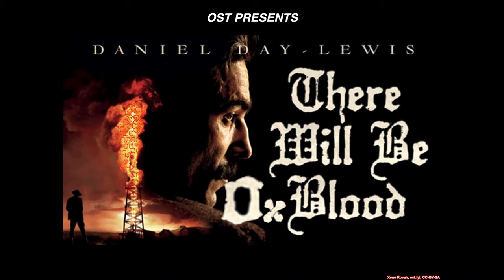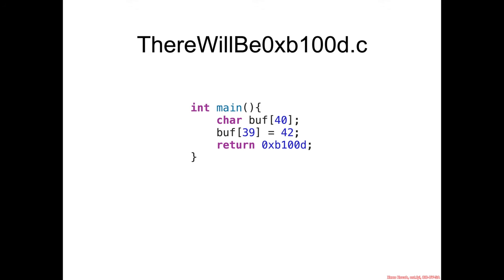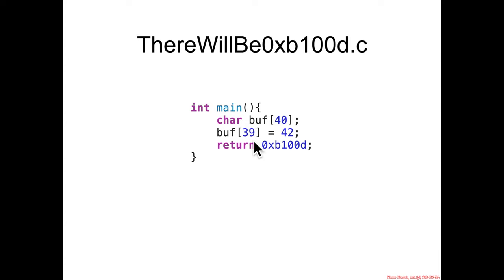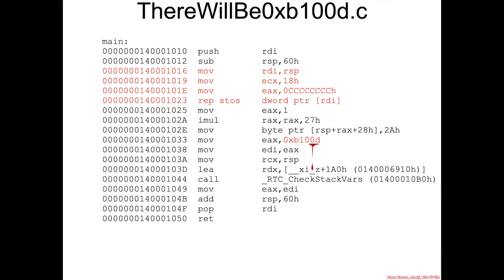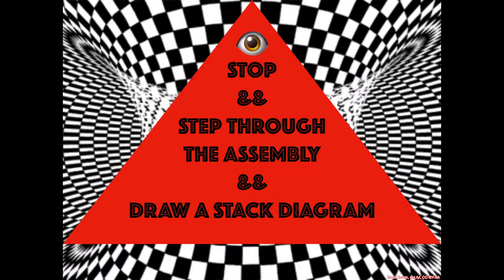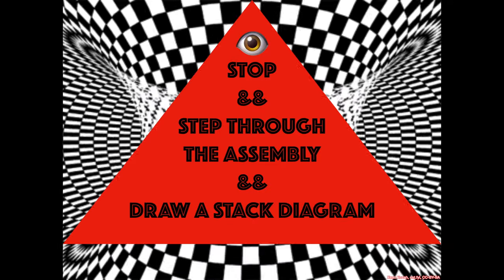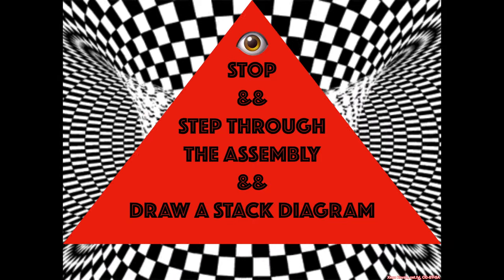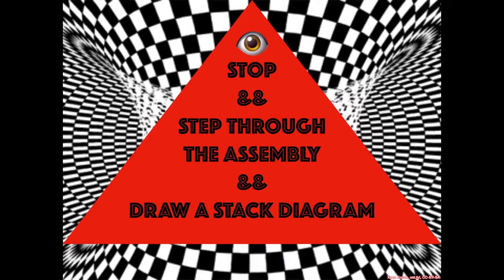Cool Instructions: REP STOS: ThereWillBe0xb100d.c Intro - Architecture 1001: x86-64 Assembly